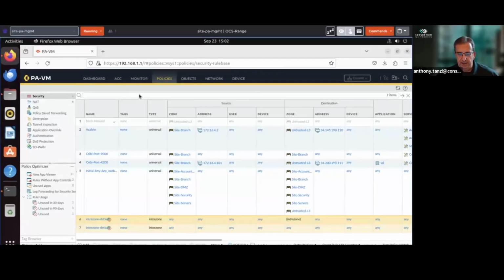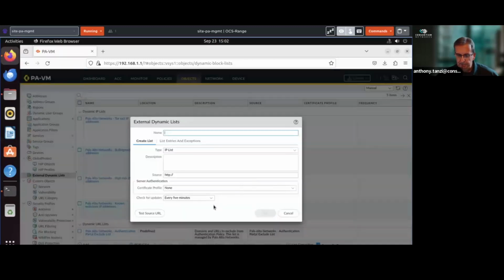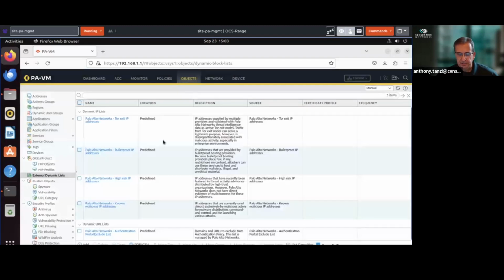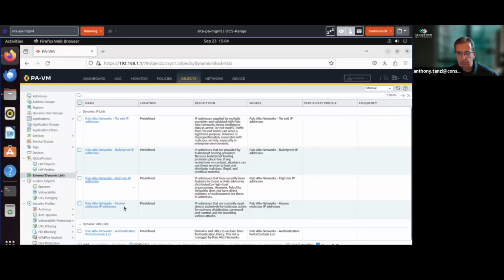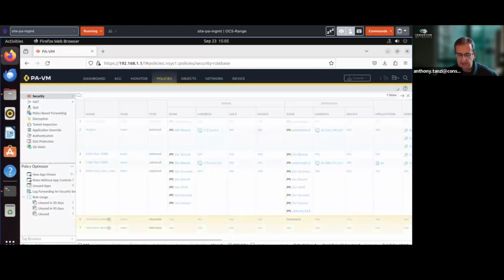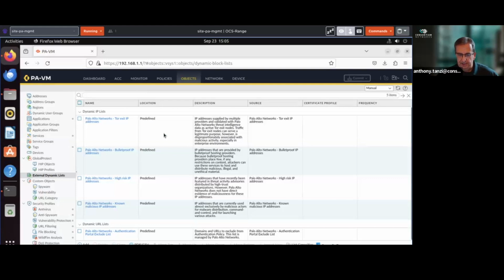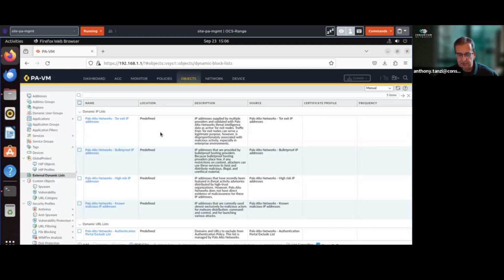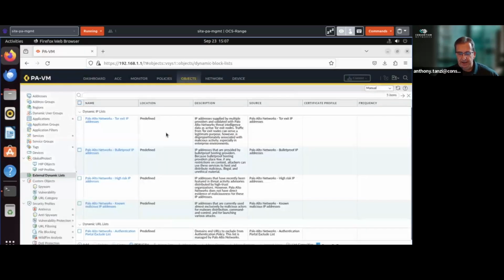External Dynamic Lists in Palo Alto Next Gen Firewall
In this entry in the Solutions Tech Tip videos, Tony Tanzi reviews External Dynamic Lists in the Palo Alto Next Gen Firewall